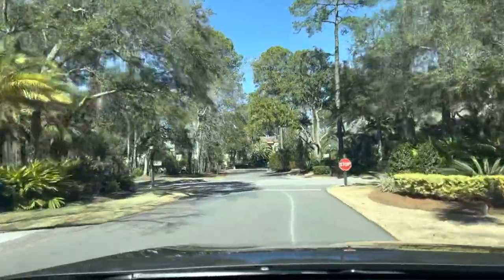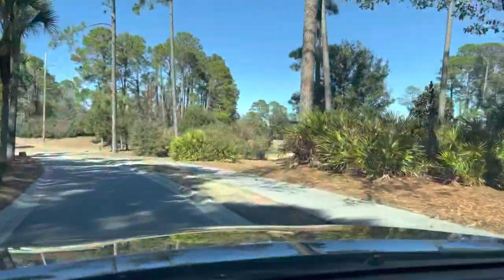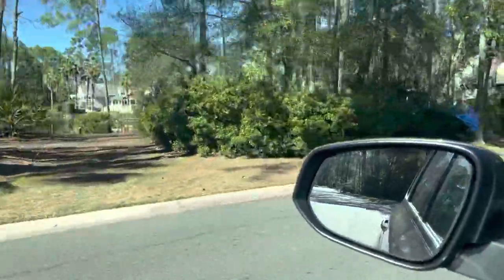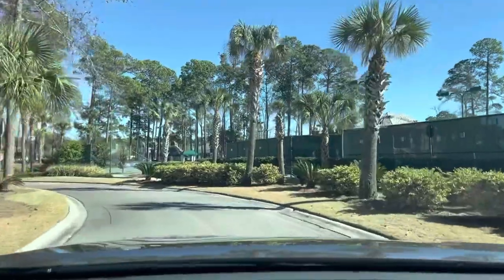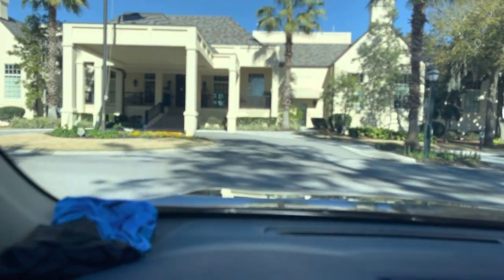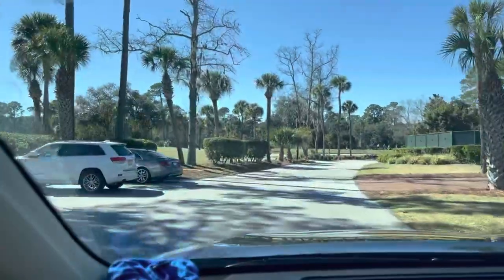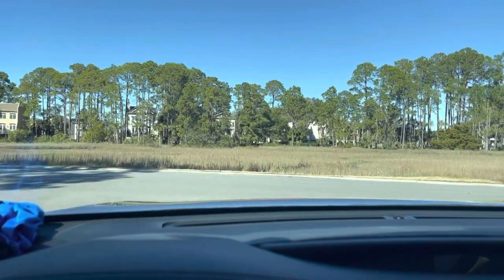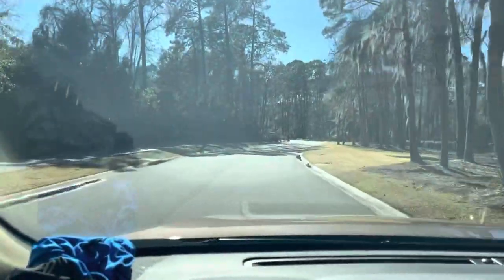Wexford Plantation. 2.0